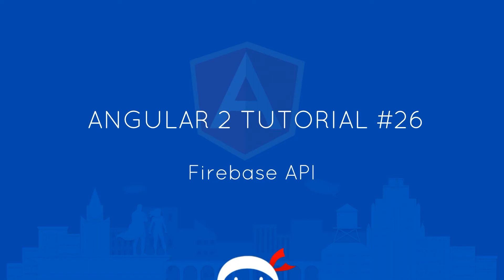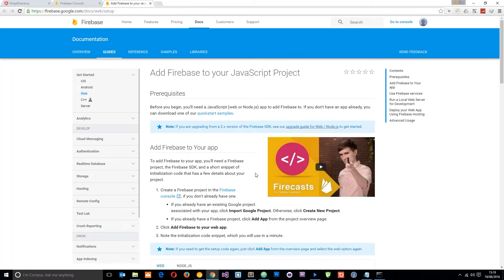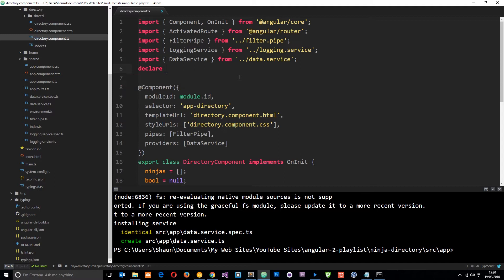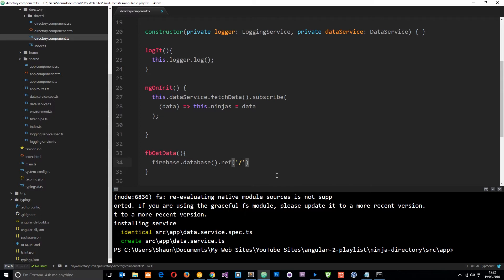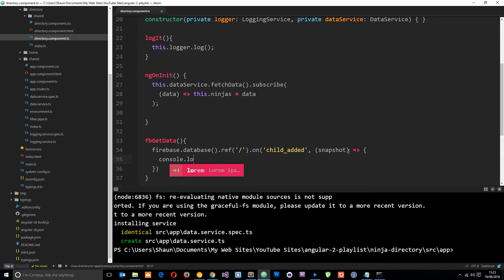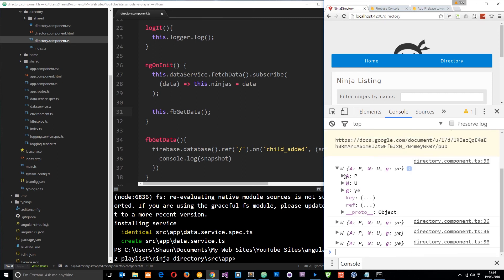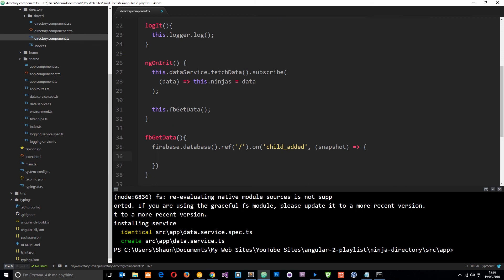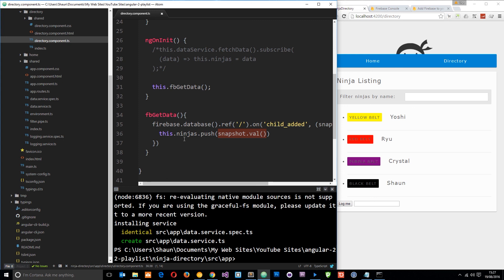Angular 2 Tutorial #26 - Firebase API